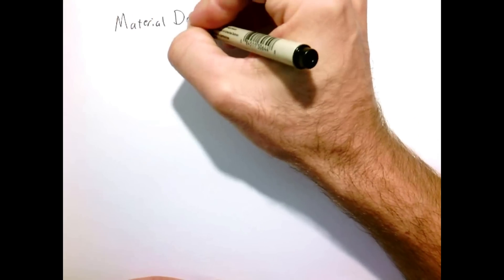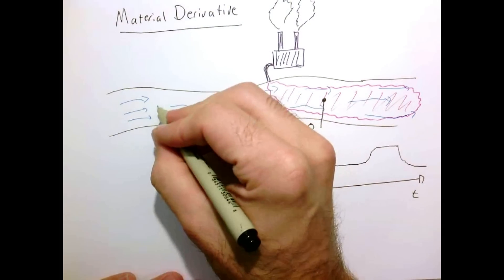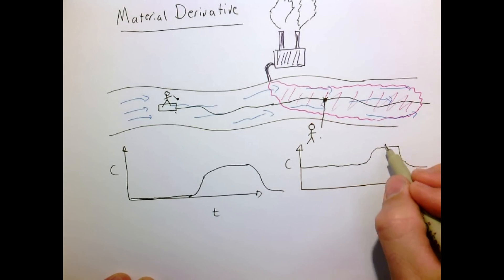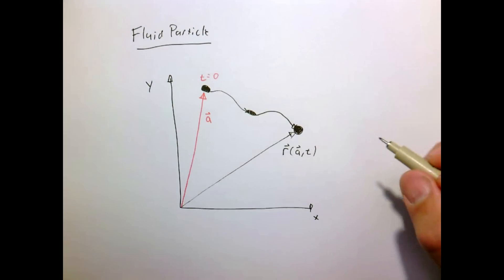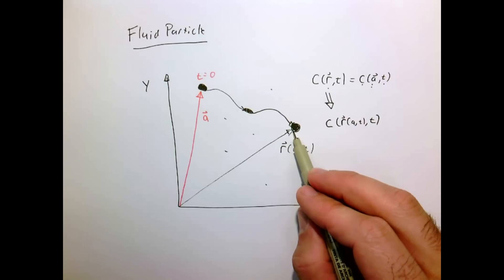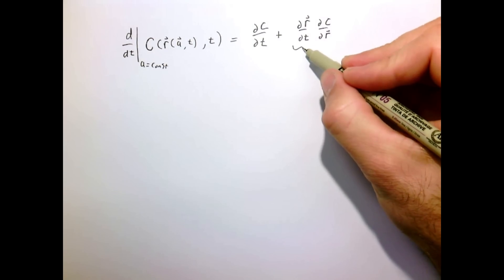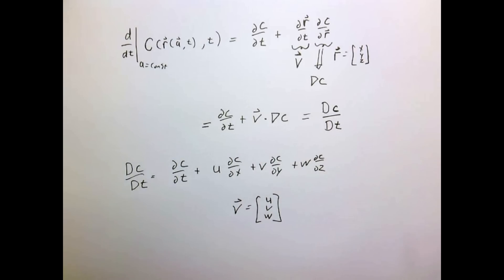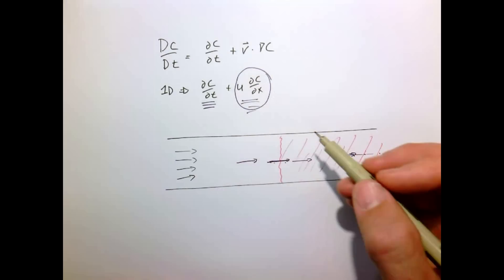Material derivative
Videos for Transport Phenomena course at Olin College

This video discusses the material derivative operator.